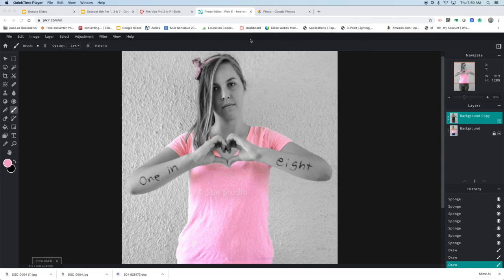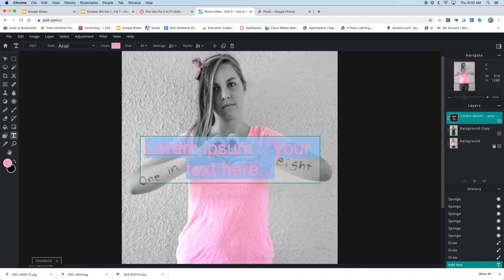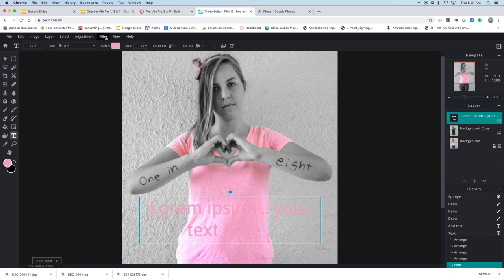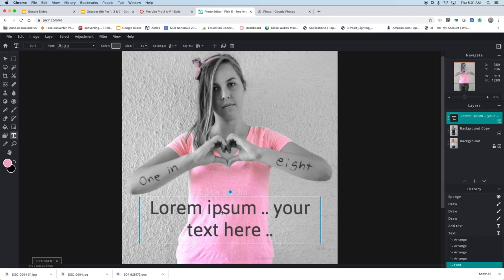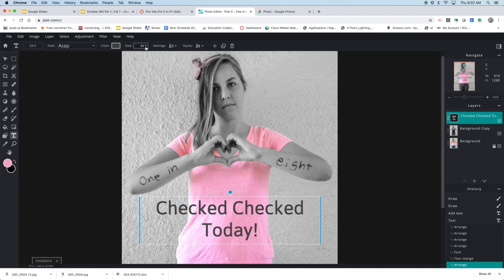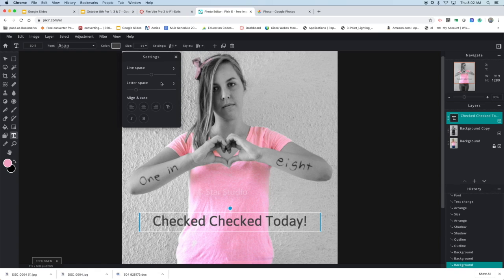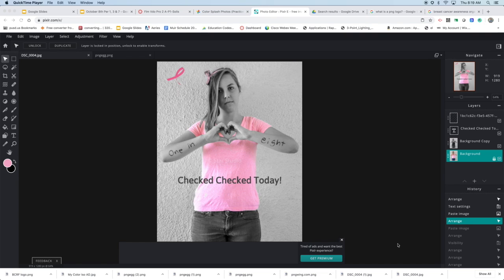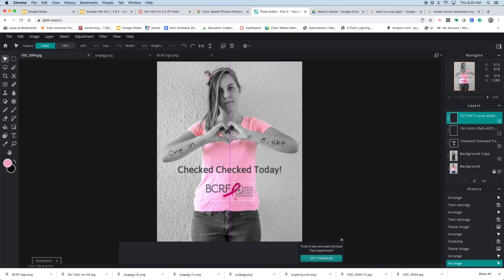Adding Text and Graphics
This video is about BCA 2